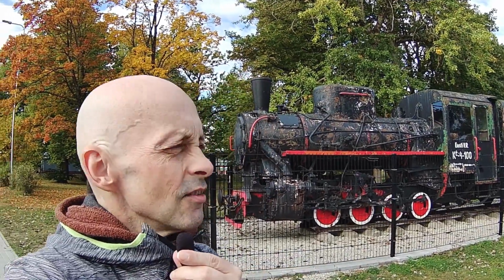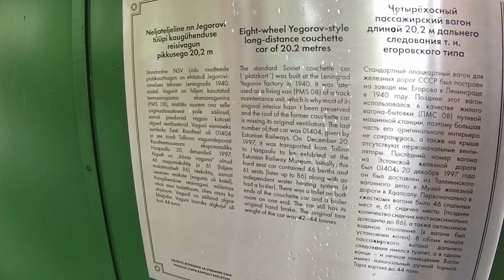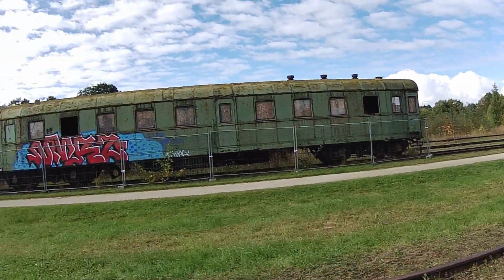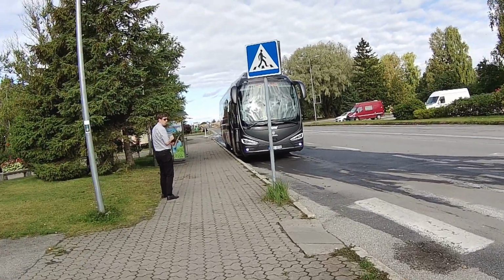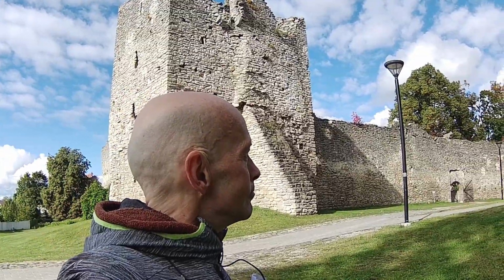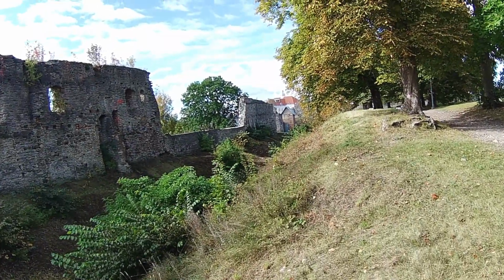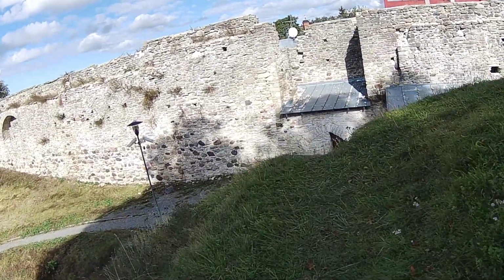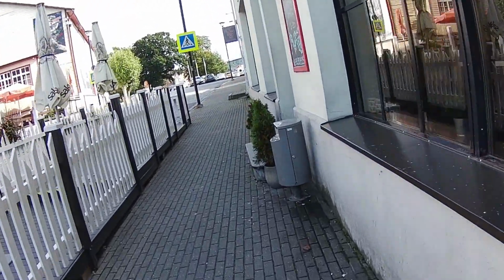2024 IN ROMANOV FAMILY FOOTSTEPS. OLD TRAINS... A CASTLE. HOORAY FOR HAAPSALU, ESTONIA ! PT 1 of 3.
Greetings !
 Hooray for Haapsalu...and old trains.
 Shall we have a day out at a health resort location where the Romanov Tsars once came ?
 Medieval castle ruins. Is there anything more to explore ?
 Are you interested in budget travel, backpacking, exploring new places and countries around the world ?
 How about visiting castles and museums ?
 Taking long countryside and city walks. Seeing wonderful landscapes and nature, too. All the while, saving money, staying in low cost hostels/hotels/apartments and finding inexpensive ways to travel from one place to another. If that sounds like your thing, then i hope my videos will boost your confidence and belief that everything is possible. Honestly, i think you will be surprised.
  If i can do it, why can't you ?
 Come on, let's go !

 问候 ！
您对预算旅行、背包旅行、探索世界各地的新地方和国家感兴趣吗？
 参观城堡和博物馆怎么样？
 进行长时间的乡村和城市散步。 也看到了美妙的风景和自然。 一直以来，省钱，住在低成本的旅馆/酒店/公寓，并找到从一个地方到另一个地方旅行的廉价方式。 如果这听起来像你的事，那么我希望我的视频能增强你的信心和信念，相信一切皆有可能。 老实说，我想你会感到惊讶。
 如果我能做到，你为什么不能？
来吧，我们走吧！

Saludos !
Está interesado en viajes económicos, mochileros, explorar nuevos lugares y países de todo el mundo?
Qué tal visitar castillos y museos?
Dar largos paseos por el campo y la ciudad. Ver maravillosos paisajes y naturaleza también. Mientras tanto, ahorre dinero, alojese en hostales/hoteles/apartamentos de bajo costo y encuentre formas económicas de viajar de un lugar a otro. Si eso suena como lo tuyo, entonces espero que mis videos aumenten tu confianza y tu creencia de que todo es posible.
Honestamente, creo que te sorprenderás. Si yo puedo hacerlo, por qué tú no?
Vamos !

सलाम! एस्टा इंटरसेडो एन वायजेस इकोनॉमिकोस, मोचिलेरोस, एक्सप्लोरर न्यूवोस लुगारेस और पेसेस डे टूडो एल मुंडो? क्या आप आगंतुक कैस्टिलोस और म्यूजियोस को देख सकते हैं? डार लार्गोस पासोस पोर एल कैंपो वाई ला स्यूदाद। वेर मारविलोसोस पैसाजेस और नैचुरलेज़ा टैम्बियेन। मिएंट्रास टैंटो, अहोरे डाइनेरो, एलोजेज़ एन होस्टल/होटल/अपार्टमेंटोस डे बाजो कोस्टो वाई एन्कुएंट्रे फॉर्म्स इकोनॉमिकस डी वियाजर डे अन लुगर ए ओट्रो। सी एसो सुएना कोमो लो टुयो, एनटोन्स एस्पेरो क्यू मिस वीडियोस ऑमेंटेन टू कॉन्फिंज़ा वाई टू क्रेंसिया डे क्यू टूडो एस पॉसिबल। ईमानदारी, क्रियो क्यू ते सॉरप्रेन्डरस। सी यो पुएडो हैसेरलो, पोर क्वे टू नो? वामोस!